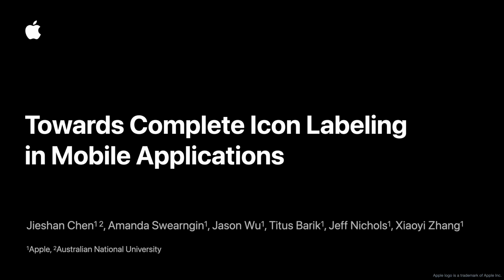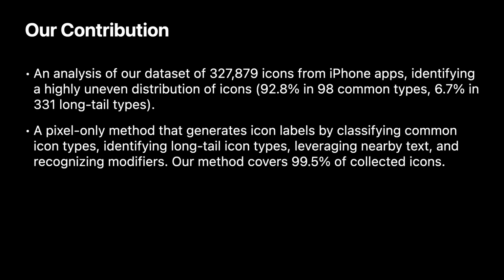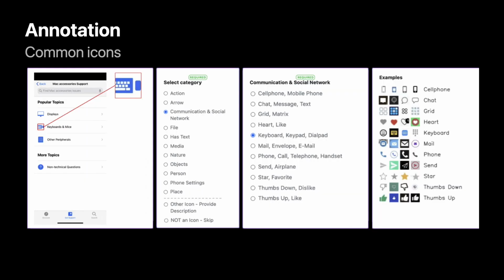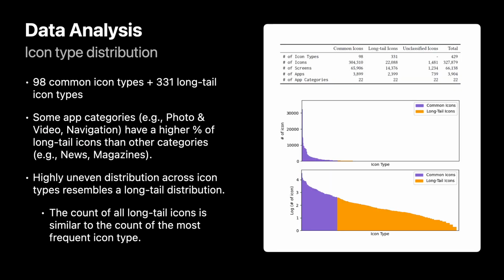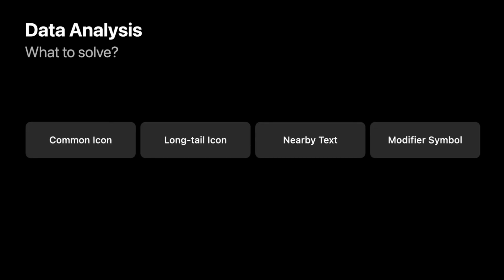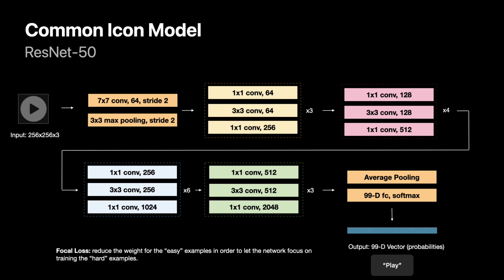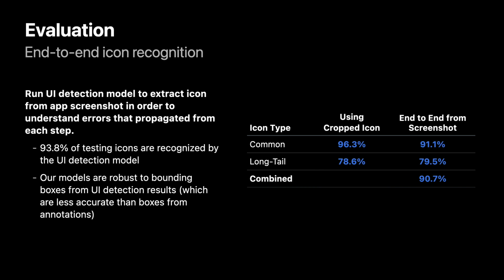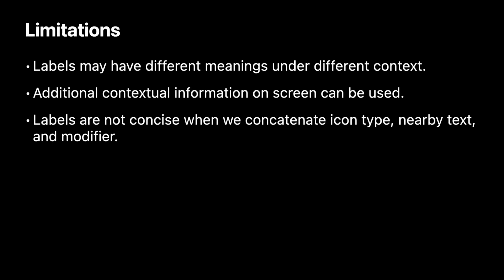Towards Complete Icon Labeling in Mobile Applications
Jieshan Chen, Amanda Swearngin, Jason Wu, Titus Barik, Jeffrey Nichols, Xiaoyi Zhang

Session: Natural Language

Abstract
Accurately recognizing icon types in mobile applications is integral to many tasks, including accessibility improvement, UI design search, and conversational agents. Existing research focuses on recognizing the most frequent icon types, but these technologies fail when encountering an unrecognized low-frequency icon. In this paper, we work towards complete coverage of icons in the wild. After annotating a large-scale icon dataset (327,879 icons) from iPhone apps, we found a highly uneven distribution: 98 common icon types covered 92.8% of icons, while 7.2% of icons were covered by more than 331 long-tail icon types. In order to label icons with widely varying occurrences in apps, our system uses an image classification model to recognize common icon types with an average of 3,000 examples each (96.3% accuracy) and applies a few-shot learning model to classify long-tail icon types with an average of 67 examples each (78.6% accuracy). Our system also detects contextual information that helps characterize icon semantics, including nearby text (95.3% accuracy) and modifier symbols added to the icon (87.4% accuracy). In a validation study with workers (n=23), we verified the usefulness of our generated icon labels. The icon types supported by our work cover 99.5% of collected icons, improving on the previously highest 78% coverage in icon classification work.